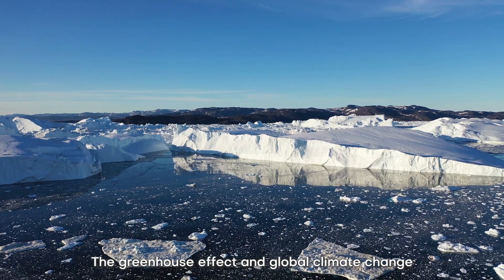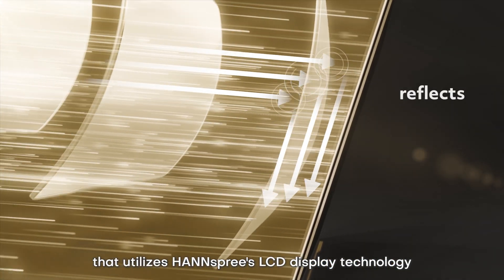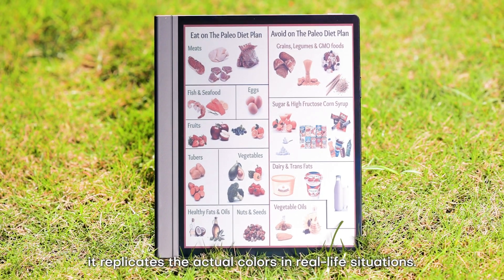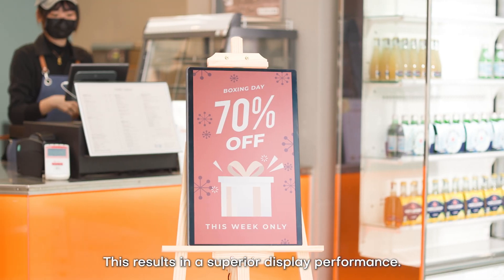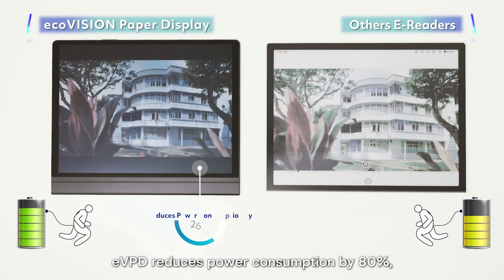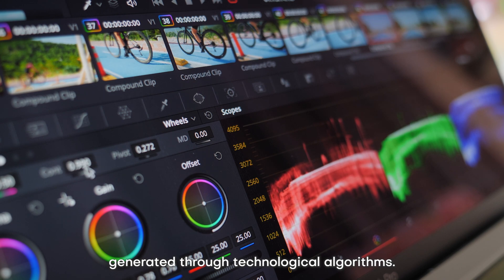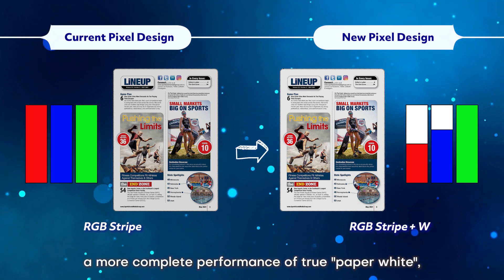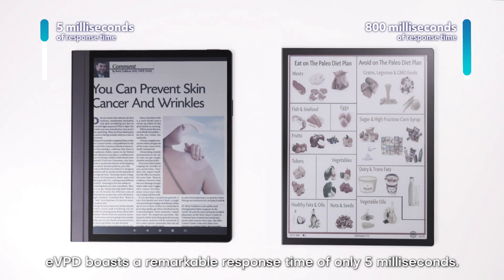🌿ecoVISION Display: The Future of Eco-Friendly Screens! 💡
Have you ever wished for a screen that stays vivid and clear under sunlight while consuming way less power? HANNspree’s ecoVISION Display (eVD) makes it possible!

Key Highlights:
✅ Uses natural light & advanced RLCD tech for up to 80% energy efficiency.
✅ Delivers sharp, natural colors even in bright outdoor conditions.
✅ A game-changer for display devices & high-brightness environments.
Stay productive, cut down on energy costs, and move towards a sustainable future with eVD!